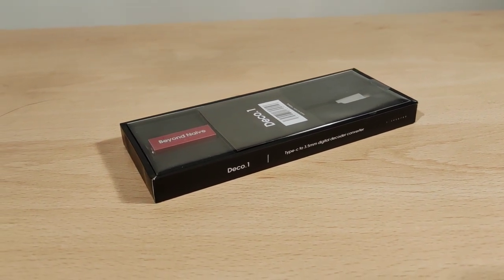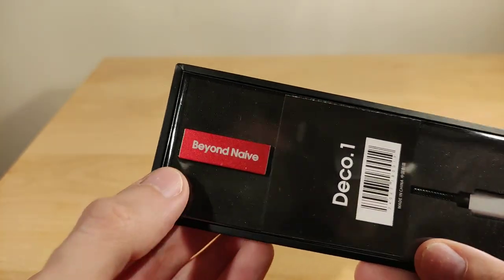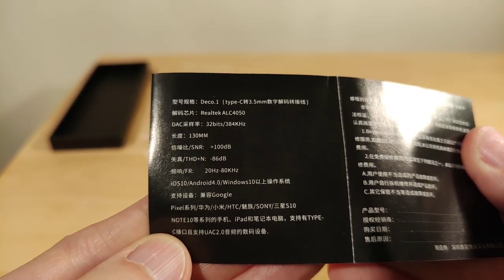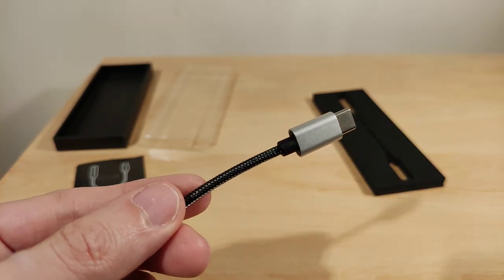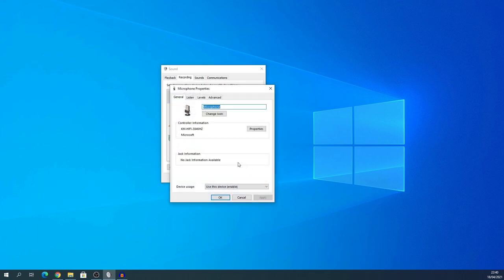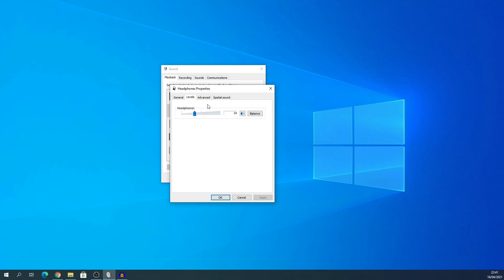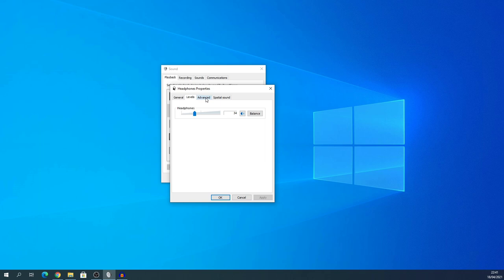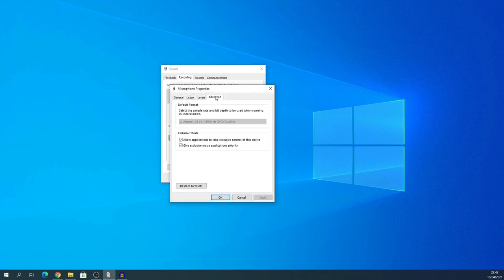TFZ Deco.1 Review - Quality audio adapter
Here is my review of the TFZ TC.01 type c to 3.5mm audio adapter. This uses a Realtek chipset and supports OMTP and CTIA standards.

Timecodes:
0:00 Introduction
0:30 Unboxing and first look
1:52 Windows 10 settings
4:15 Thoughts and impressions
6:05 Conclusion